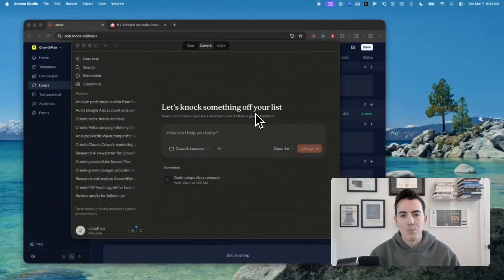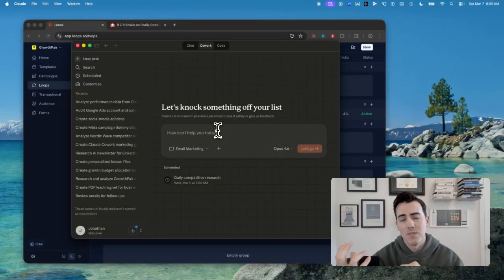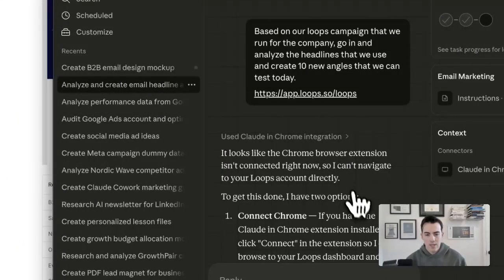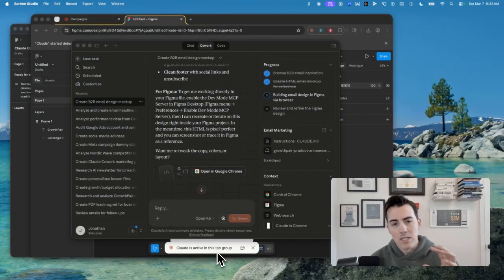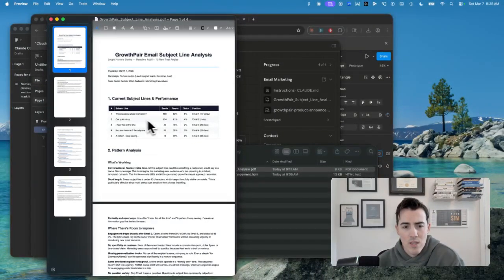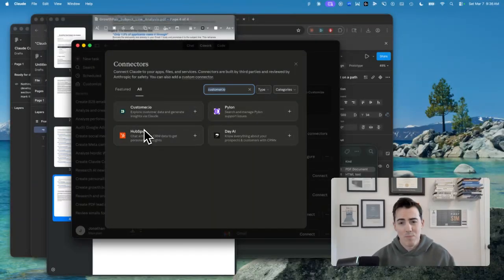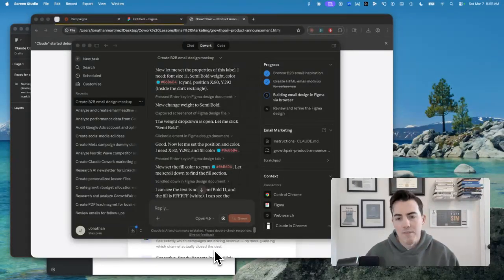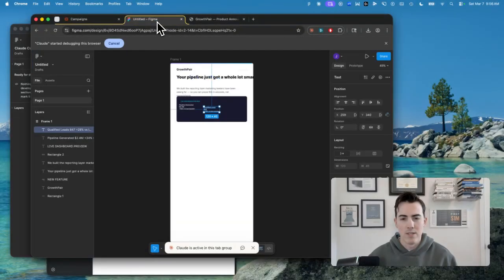AI Email Marketing: Build Campaigns & Sequences with Claude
Build email campaigns, sequences, and copy with Claude Cowork workflows. I'll walk through creating a full email sequence from scratch, subject lines, body copy, CTAs, and A/B test variants.

This is Module 2, Lesson 4 of the free Claude Marketing 101 course.